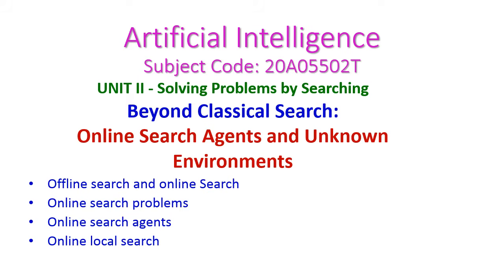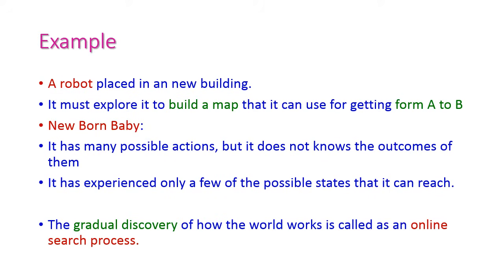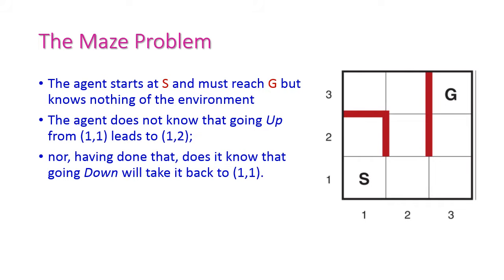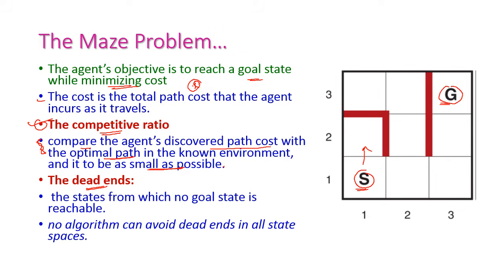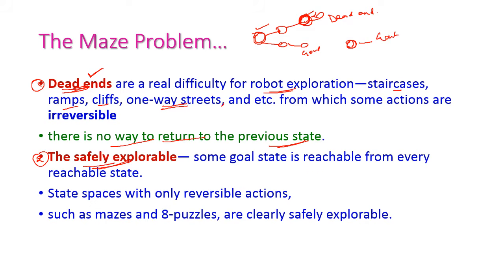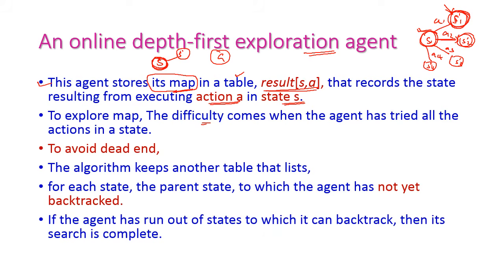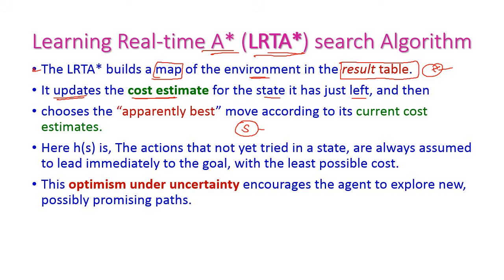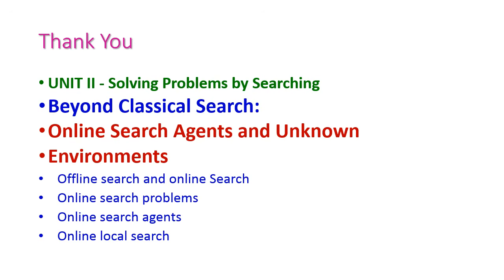Online Search Agents-Artificial Intelligence-Unit-2-Solving Problems by Searching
UNIT II - Solving Problems by Searching
Beyond Classical Search:
Online Search Agents and Unknown
Environments
Offline search and online Search
Online search problems
Online search agents
Online local search